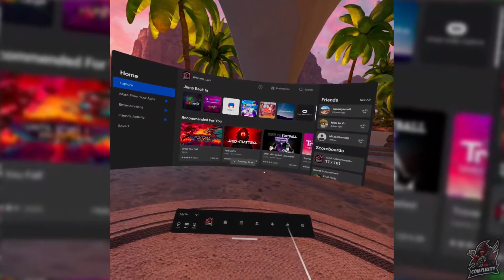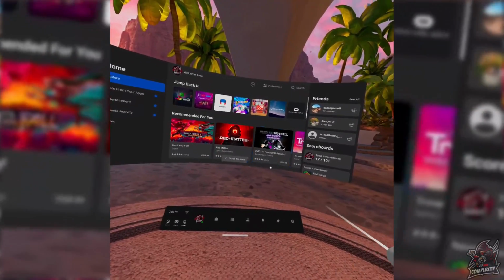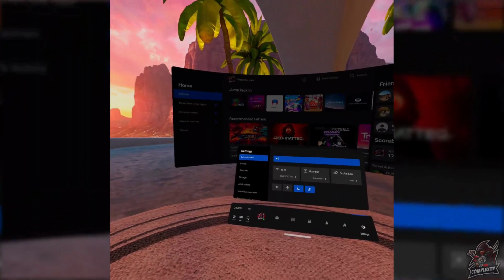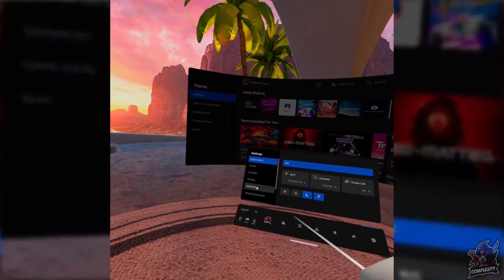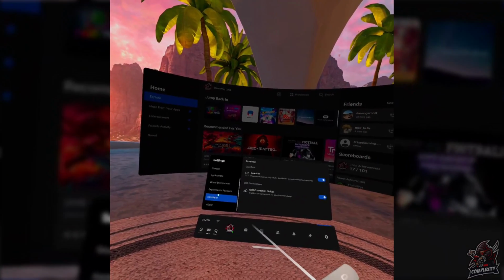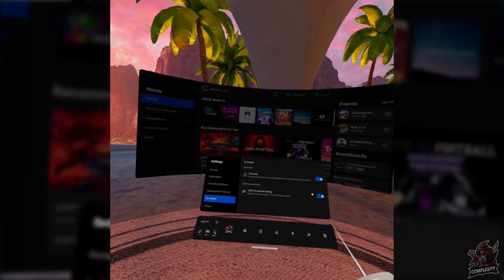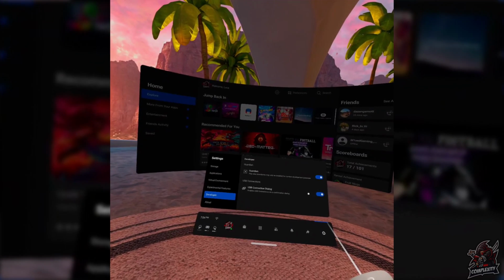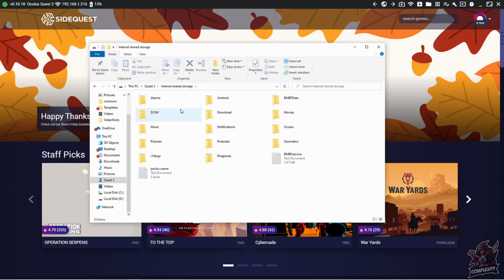Oculus Quest 2 Not Connecting to PC FIX! 🔥| Quest 2 Link Cable Not Connecting to PC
Welcome back to the channel, in today's video I will show you a potential solution for your Oculus Quest 2 Not Connecting to your PC. There could be many different issues that can create this problem, but i personally had this issue out of nowhere and this is what fixed it for me! I hope it fixes the issue for some of you aswell.